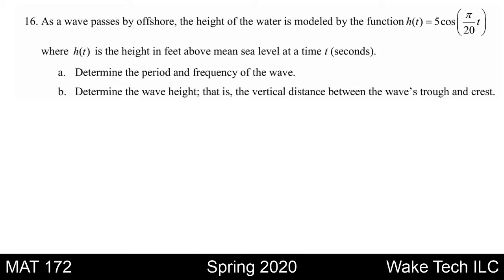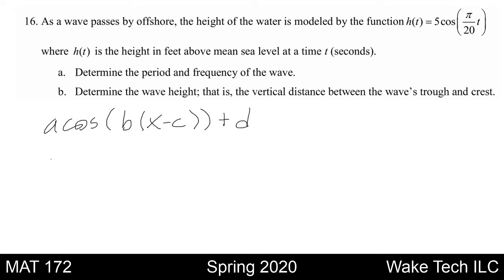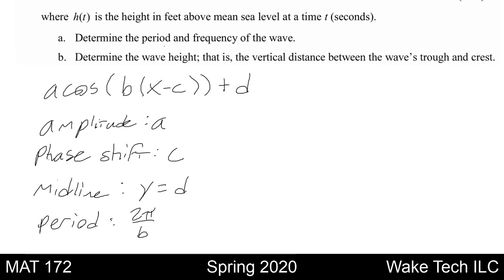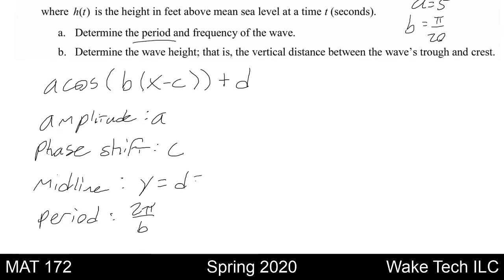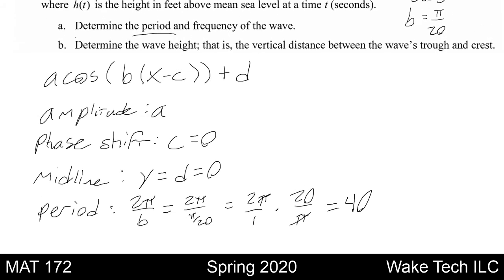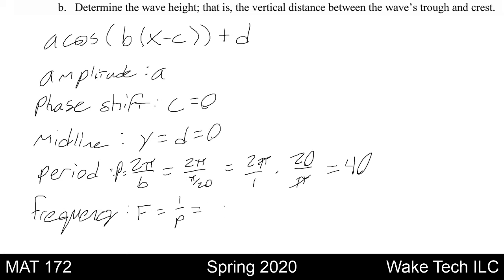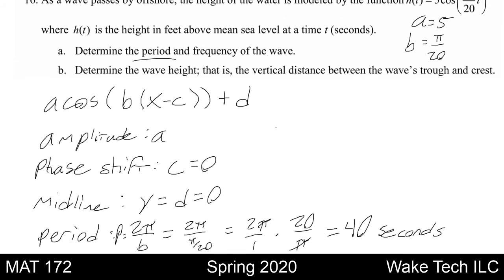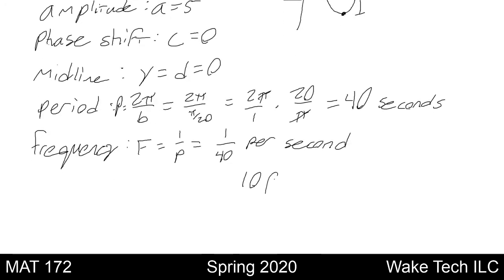MAT 172 Final Review Q16